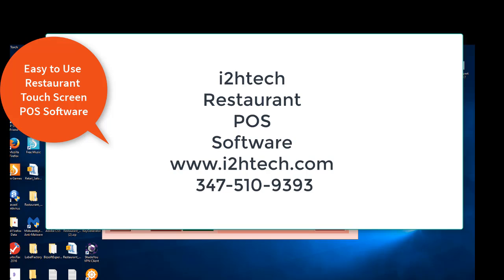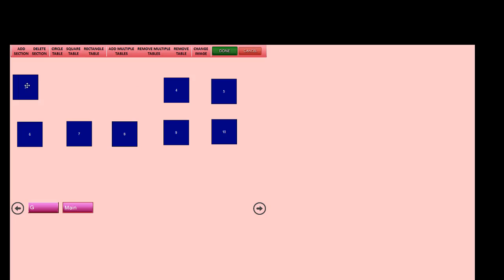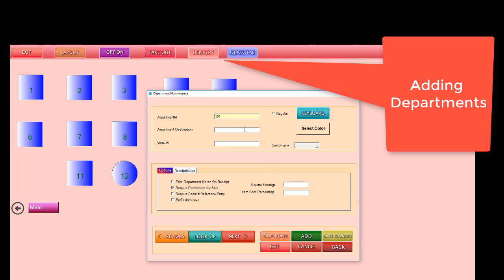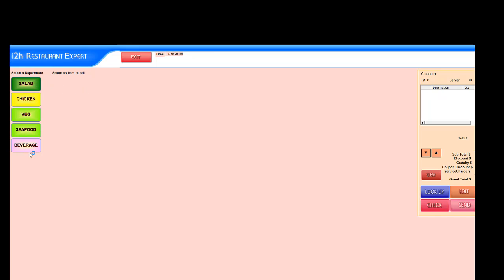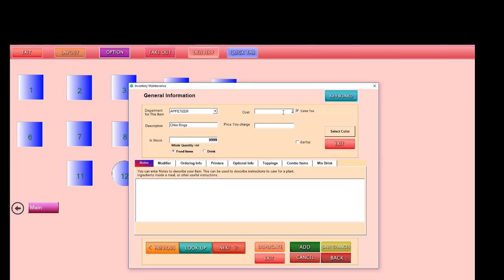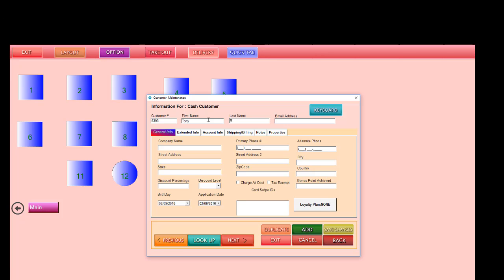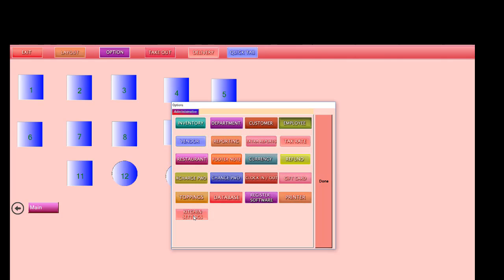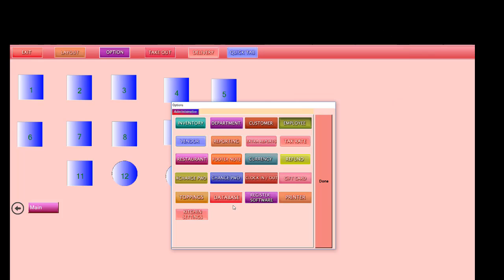Restaurant Point Of Sale Software , Take out , Dellivery or Dining in POS Software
Easy to use  Low Cost Restaurant Software  2023

Restaurant software is a type of computer software that is designed to help restaurant owners and managers with various tasks such as managing orders, inventory, menu items, staff scheduling, and customer data. Restaurant software can be used for a variety of types of restaurants, from fast food to fine dining.
This can help save time and money, while providing customers with a seamless and enjoyable dining experience.
Restaurant Point of sale Software is Easy to use and Learn.

I understand your concern for simplicity and ease of use in restaurant POS software. A restaurant POS software should be easy to use and operate, and should help restaurants manage their operations efficiently and effectively. Here are some features that a restaurant POS software should have to ensure simplicity and ease of use:
Dine in
Take out.
Delivery .
Pizza store .
infoclone.net

Best Quality software at Low Price !
We make Quality software at Low Affordable Price !